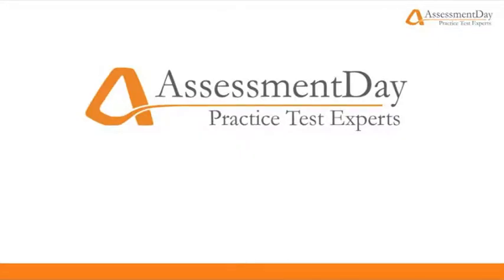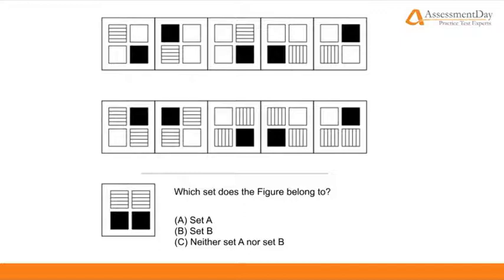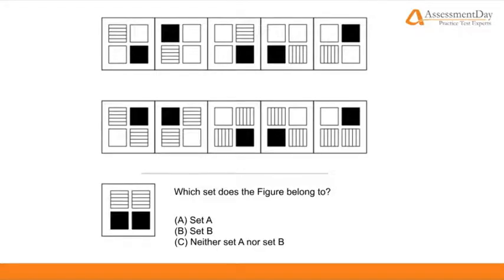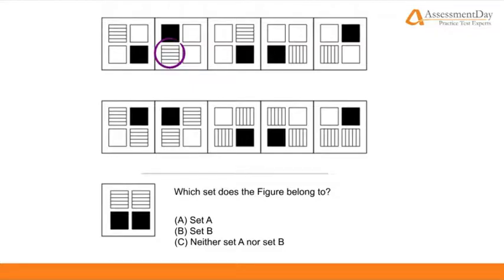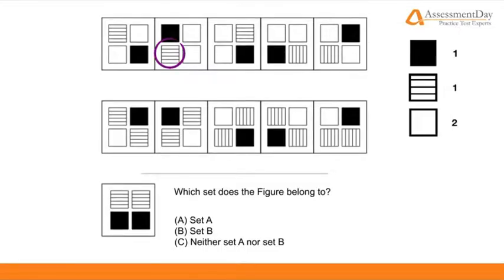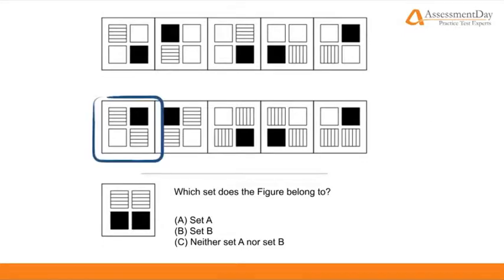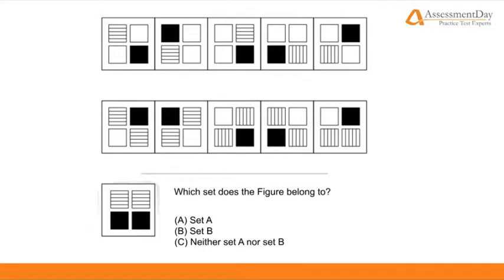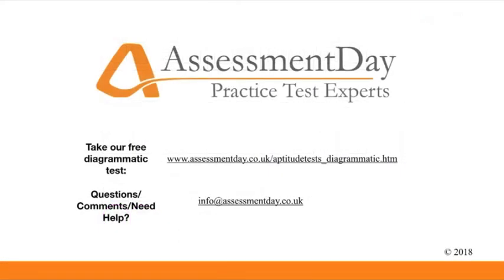Diagrammatic Reasoning Tutorial - Question Walkthrough (Part 1)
In Part 1 of our Diagrammatic Reasoning Tutorial, our expert test developer talks through how to answer a typical diagrammatic reasoning test.

Diagrammatic reasoning tests mainly assess a candidate’s logical ability, but will also assess other factors. Skills and abilities assessed during diagrammatic reasoning tests include:

Analytical ability
Decision making
Logical and abstract reasoning
Critical thinking ability
Problem solving ability